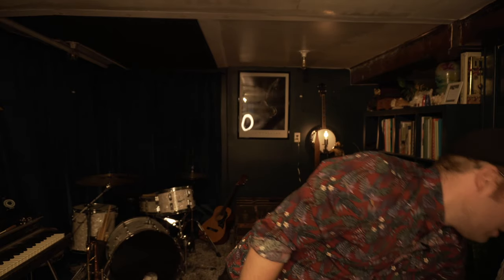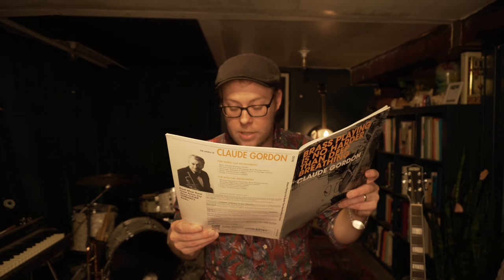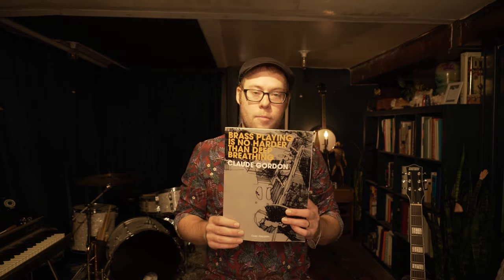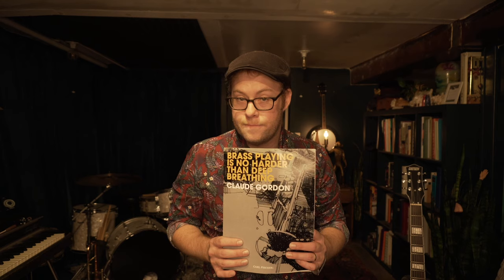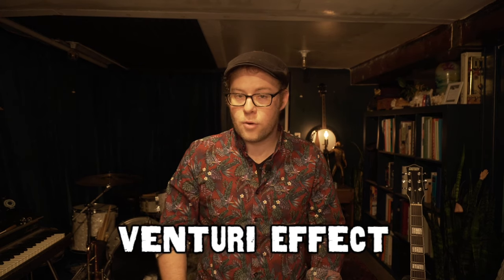The Physics of the Trumpet Ep.3: The Mystery of the Tongue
In this episode of "Trumpet with Bob," trumpeter @bobbyspellman   discusses the physics of the body's functions when playing trumpet, focusing on the mysterious role of the tongue in changing pitch.

The Ridgewood School of Music is now accepting new students online or in Brooklyn/Queens/NYC!

Ridgewood School of Music FB

Musical Physics Reading List:

Physics and Music: The Science of Musical Sound by Harvey E. White and Donald H. White

Horns, Strings, and Harmony by Arthur H. Benade

Trumpet Science by Ben Peterson

Teaching Brass by Kristian Steenstrup

Blow Your Mind by Kristian Steenstrup

University of New South Wales study on brass players tuning the vocal tract

"The acoustics of wind instruments - and of the musicians who play them" from the University of New South Wales

And finally, a really fascinating video of French hornist Sarah Willis playing horn in an MRI machine